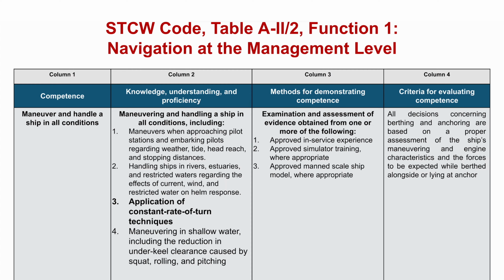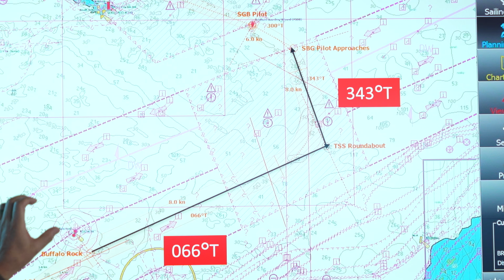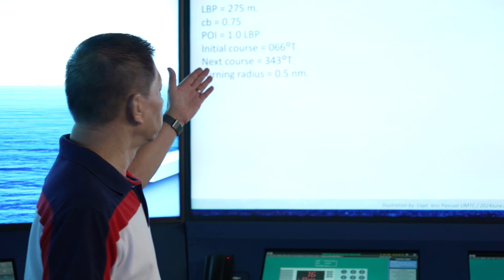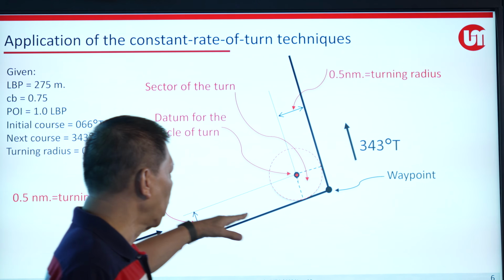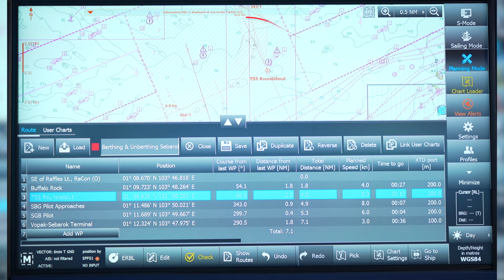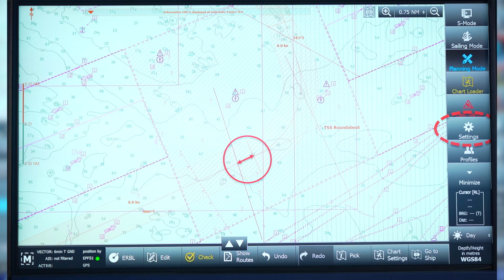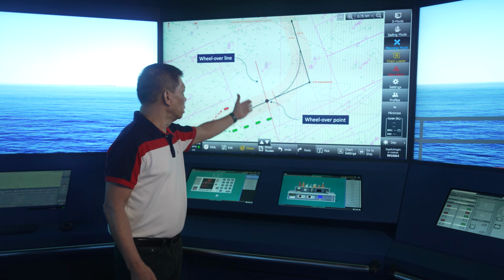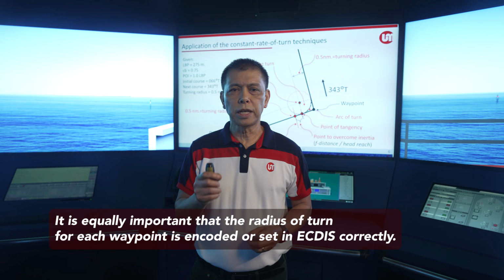How to Apply Constant-Rate-of-Turn Technique| Importance and Practical Skills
Master the seas with precision!

Learn the latest ExploreUMTC Episode 2 on applying constant-rate-of-turn techniques with Capt. Jess Pascual and take your navigational skills to the next level. 🎥

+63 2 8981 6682 loc 2128 / 2143